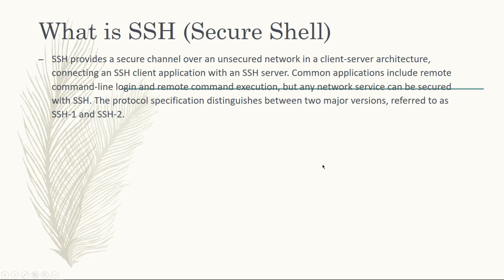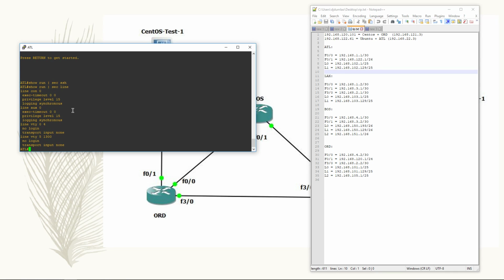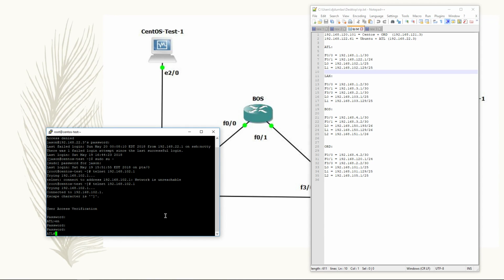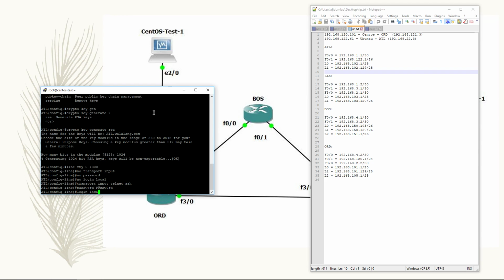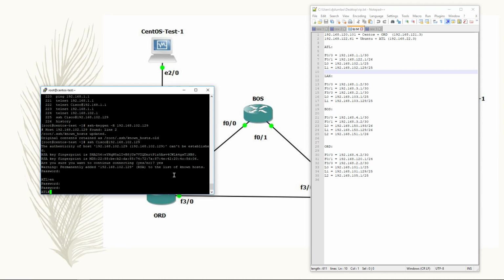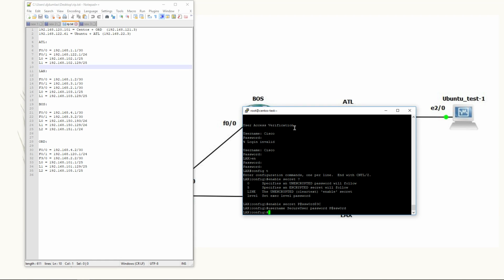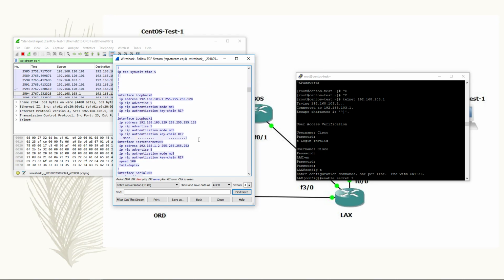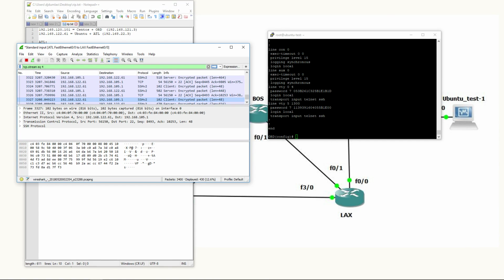telnet & ssh configuration training video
telnet & ssh configuration video.

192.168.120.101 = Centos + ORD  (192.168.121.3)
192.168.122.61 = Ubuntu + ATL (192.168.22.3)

ATL:

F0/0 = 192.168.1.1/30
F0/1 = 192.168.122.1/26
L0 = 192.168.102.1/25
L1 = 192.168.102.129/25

LAX:

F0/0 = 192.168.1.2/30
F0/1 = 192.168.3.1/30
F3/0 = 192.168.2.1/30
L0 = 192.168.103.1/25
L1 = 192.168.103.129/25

BOS:

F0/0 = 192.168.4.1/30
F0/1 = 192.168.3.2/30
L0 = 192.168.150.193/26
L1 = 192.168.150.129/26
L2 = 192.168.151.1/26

ORD:

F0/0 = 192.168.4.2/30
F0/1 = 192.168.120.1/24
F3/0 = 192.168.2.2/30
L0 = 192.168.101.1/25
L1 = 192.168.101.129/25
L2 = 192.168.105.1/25